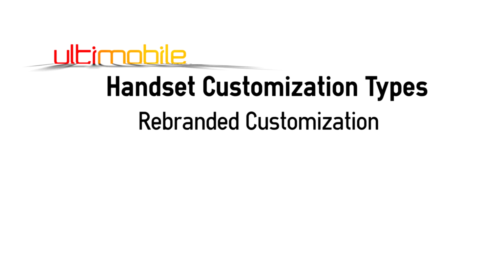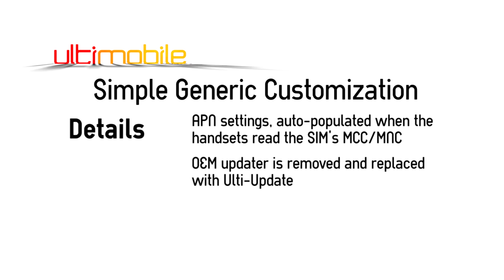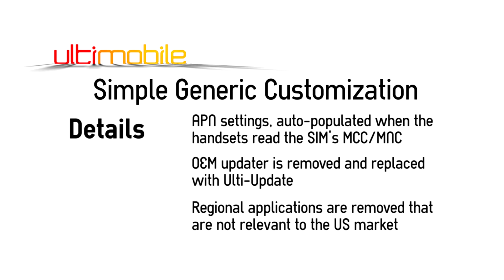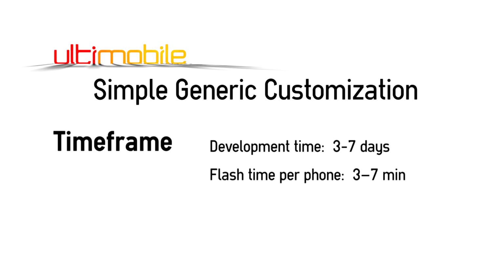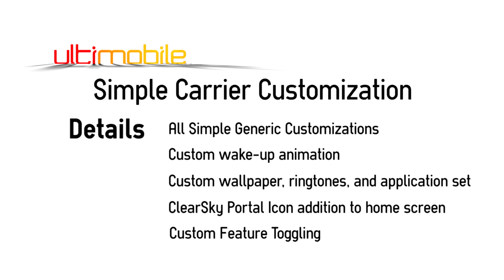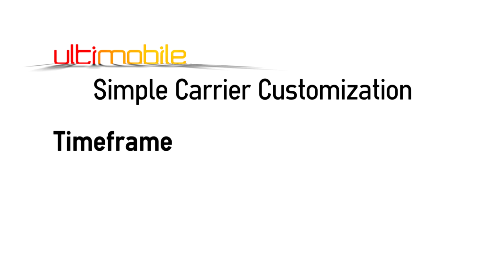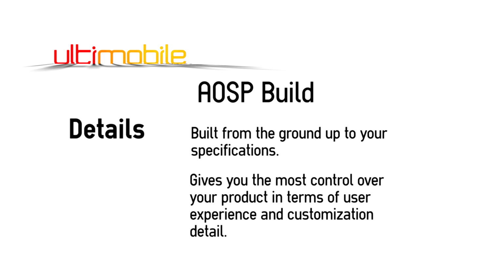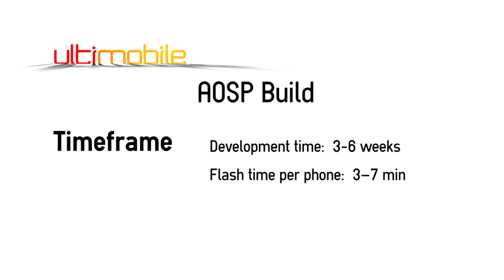Handset Customization Types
This is an interactive video presentation of the types of Android customizations offered by UltiMobile.